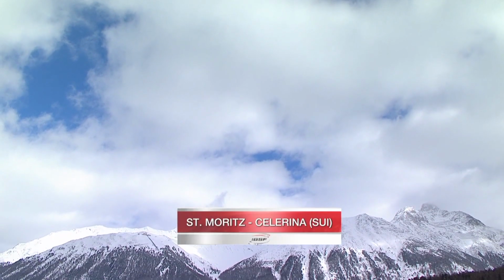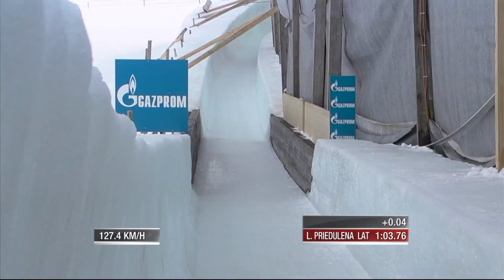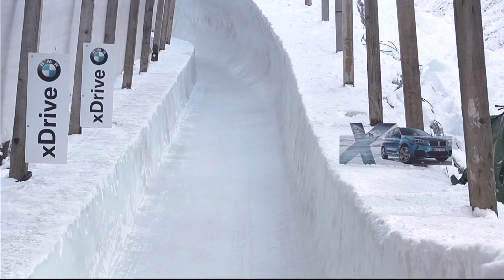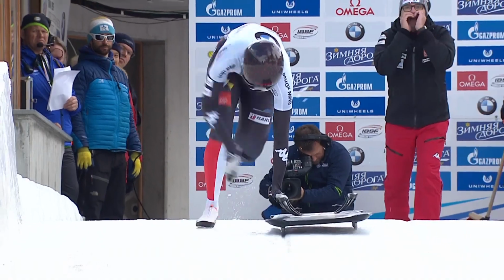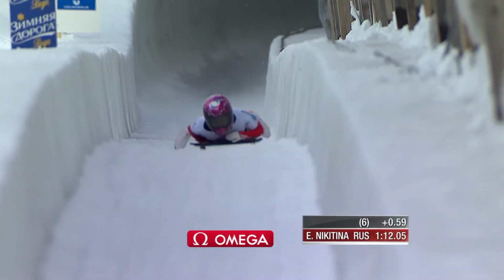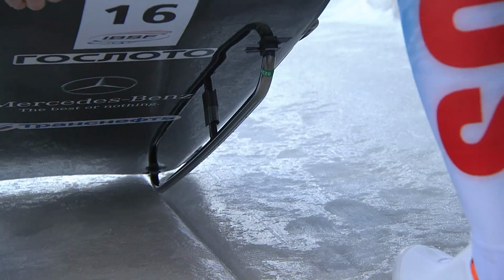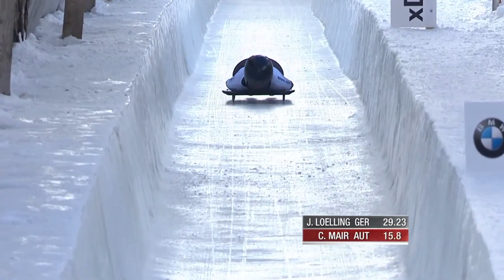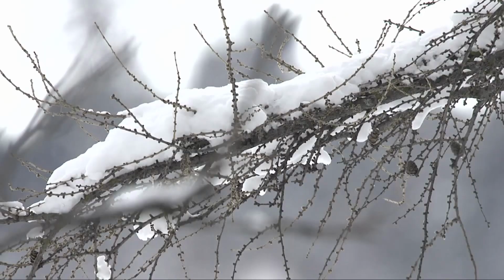St. Moritz | BMW IBSF World Cup 2015/2016 - Women's Skeleton Heat 1 | IBSF Official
For US viewers please check this URL to watch the streaming
For Canadian fans please check this link to watch the streaming

The famous winter sports resort in Switzerland’s Oberengadin region boasts the Olympia Bob Run St Moritz-Celerina, the only natural ice track in the world on which bobsleigh and skeleton races are still held. The course of the 1,722-metre track between Badrutt’s Park in St Moritz at an altitude of 1,852 m and Celerina-Cresta at 1,738 m, has changed very little in the last 100 years.

This is the official YouTube channel of the International Bobsleigh and Skeleton Federation, home of the sports of bobsleigh and skeleton. Here you can view live streaming of the BMW IBSF World Cup and World Championships for the 2015/2016 season in the following events: 2 Man Bobsleigh, 4 Man Bobsleigh, Woman Bobsleigh, Man Skeleton and Woman Skeleton. This channel contains highlights, interviews, stories of athletes.